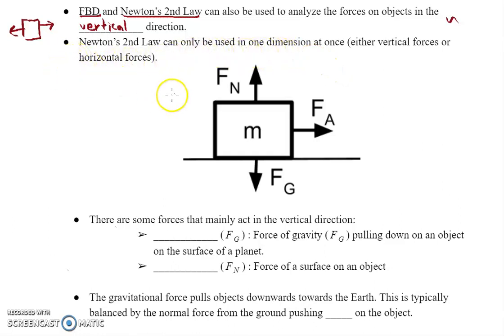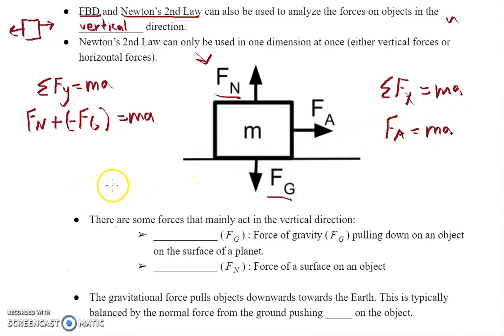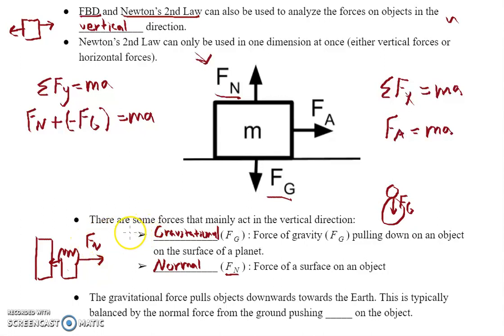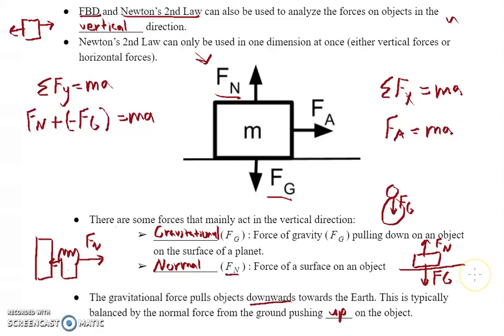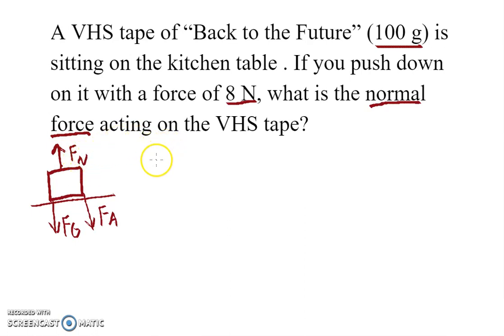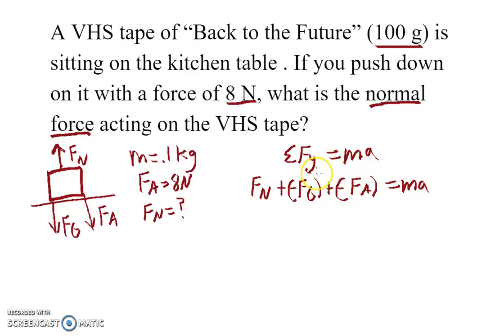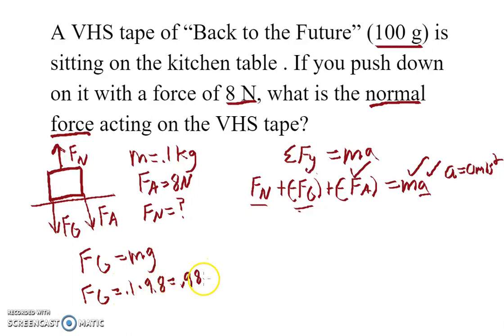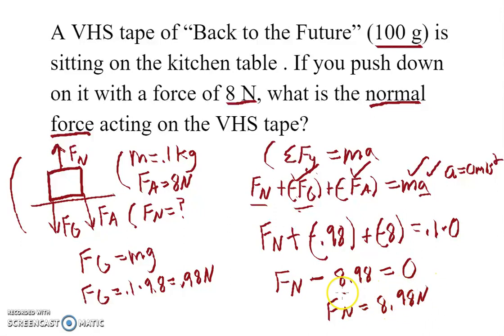MHS CP1 Physics: 3D Notes (Vertical Forces)